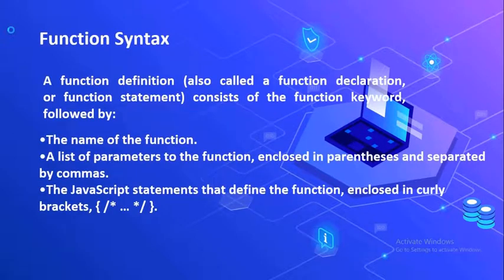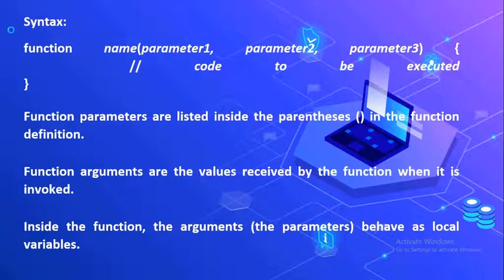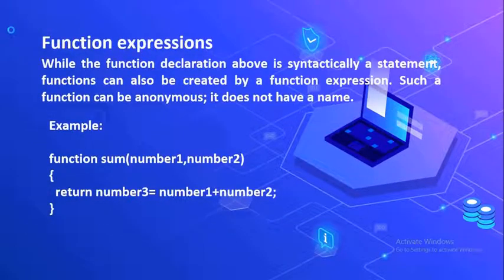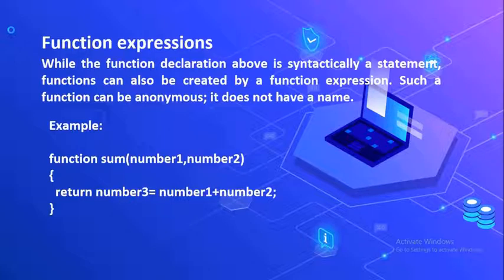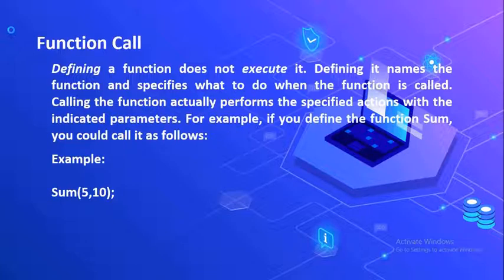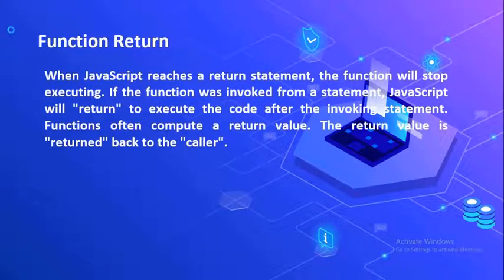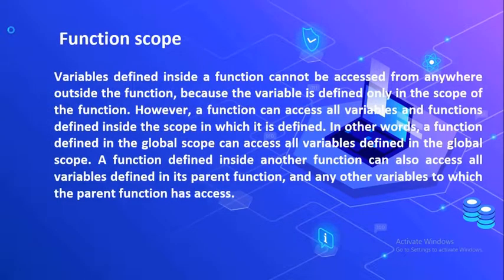JavaScript Functions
JavaScript Functions, Function Syntax, Function expressions, Function Call, Function Return, Function scope, Advantage of Functions.

For notes.